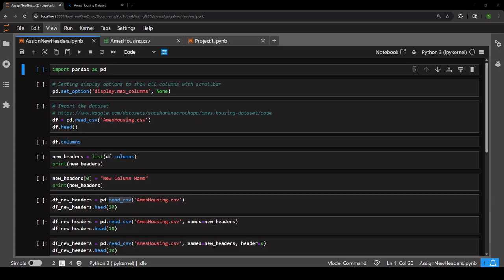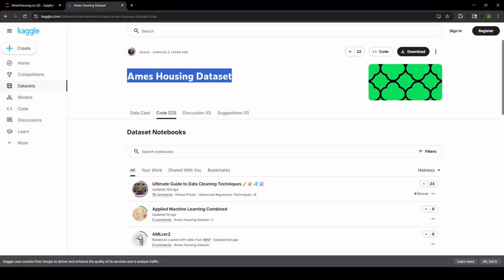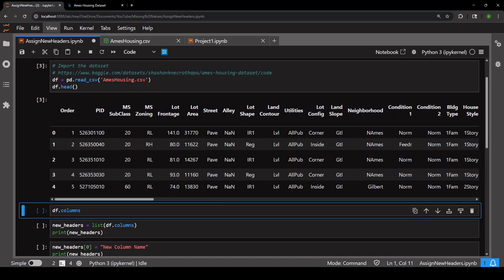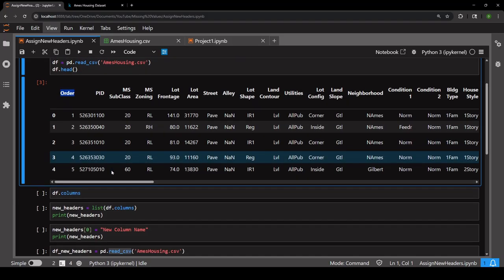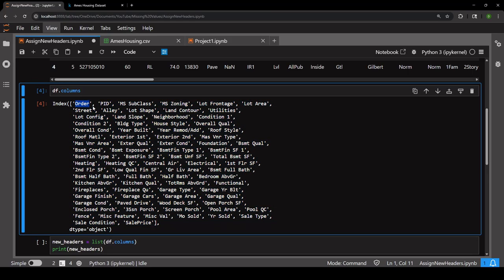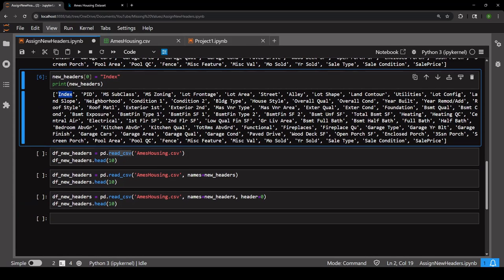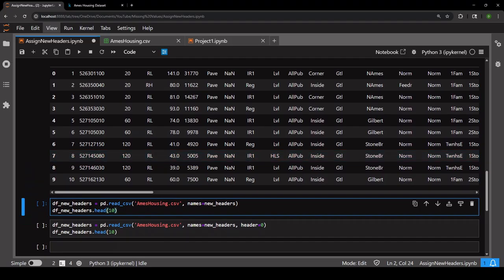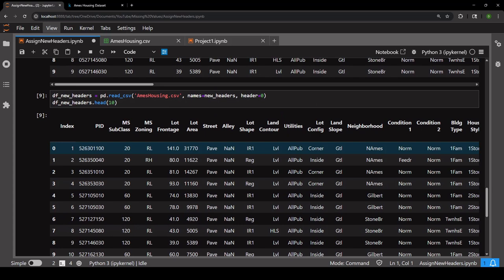Python Pandas - Change Headers of CSV in Pandas Dataframe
Learn how to assign or replace column headers in a CSV file using Python’s Pandas library!

Whether your CSV doesn’t have headers or you just want to rename them on import, this quick tutorial will show you exactly how to do it step-by-step.

In this video you'll learn:
- How to import CSV files for use with Pandas
- How to re-assign CSV headers with the pd.read_csv() method